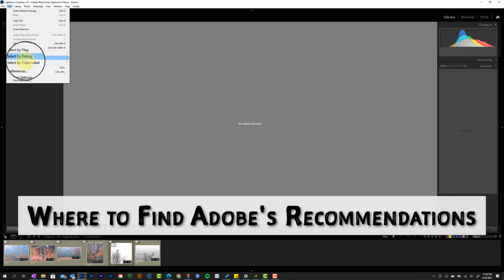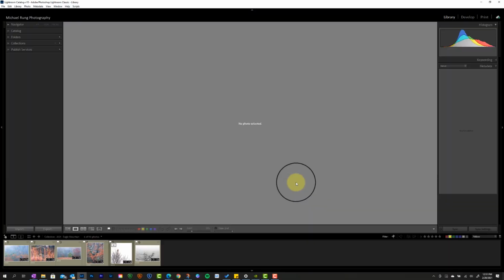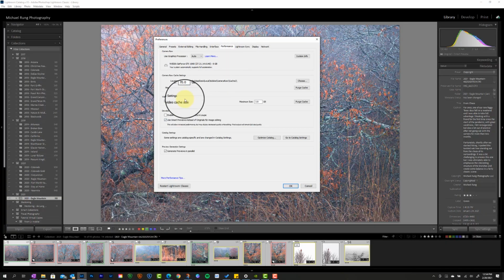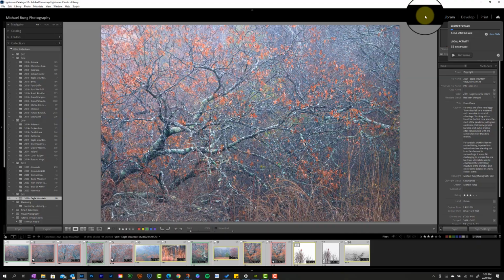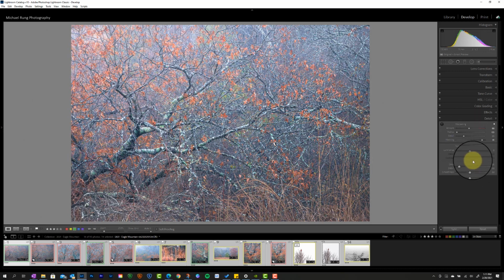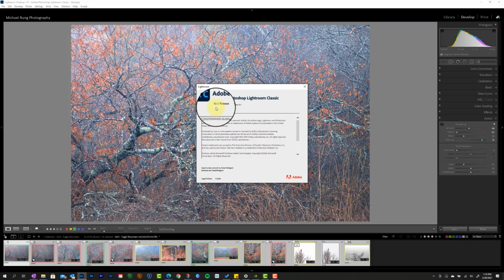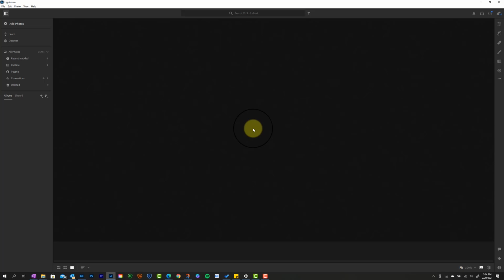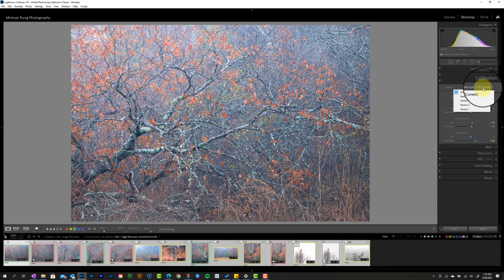How to Speed Up Lightroom Classic: My Top Performance Recommendations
If you're struggling with slow Lightroom performance, this is the video for you! More specifically, I dive deep into the tips and tricks that have worked best for me to speed up Lightroom Classic. This one is a bit lengthier as I provide not only my top recommendations but also provide context around WHY they matter so, if you want, you can use the chapter list below to jump around… but I do suggest you give the whole video a watch to avoid missing anything that may help you out if Lightroom is running slow on your system.

CHAPTERS
00:00 - Introduction & Overview
04:03 - Storage & Connections
06:55 - Use the Right Previews
08:59 - Use Smart Previews for Editing
10:35 - Screen Resolution Matters
13:21 - Turn off Sync
15:27 - How to Optimize the Catalog
19:00 - Adjusting the Camera Raw Cache
19:55 - Order of Develop Steps
22:57 - General Housekeeping Tips
26:34 - Close out Other Apps
27:55 - Use… Lightroom?
31:20 - THE BIGGIE…
36:09 - Conclusion

More performance tips from Adobe (found in the Performance tab of Lightroom)

FREE MEMBERSHIP / NEWSLETTER SIGNUP
Be the first to know about discounts, workshops, new blog entries, and more!